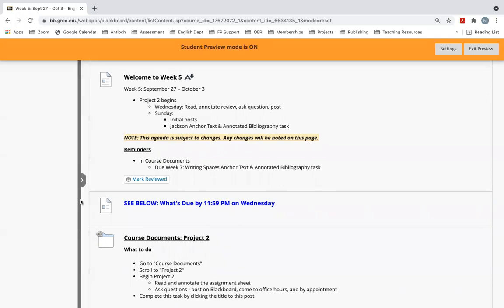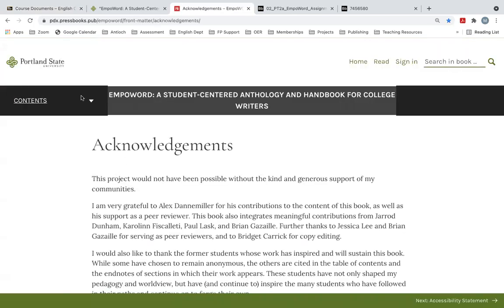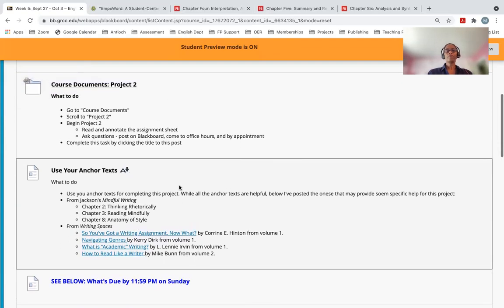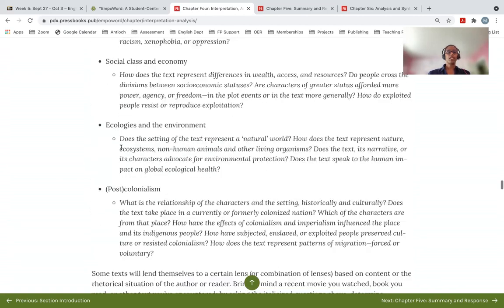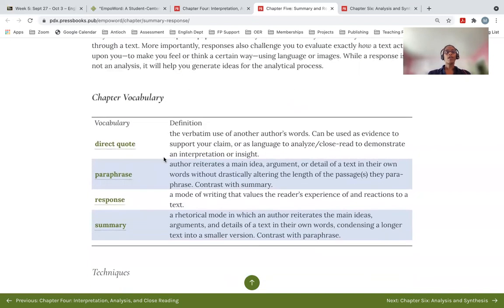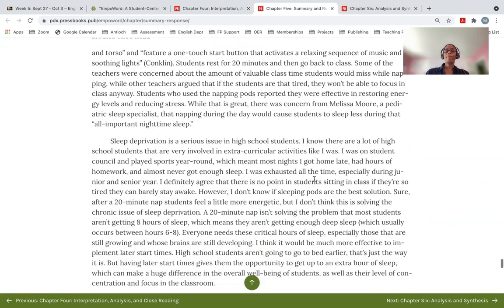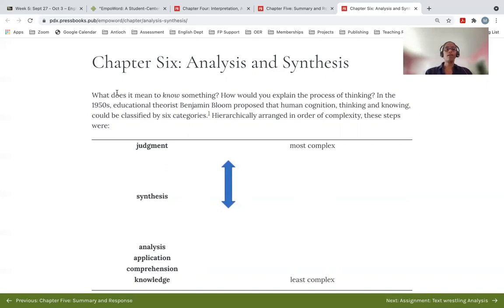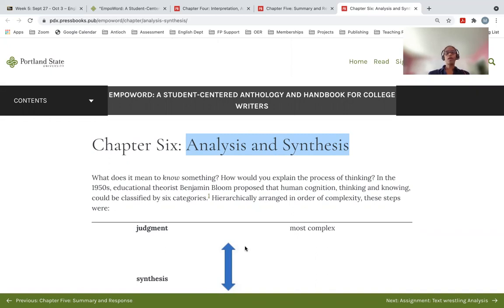F21 Project 2 Getting Started